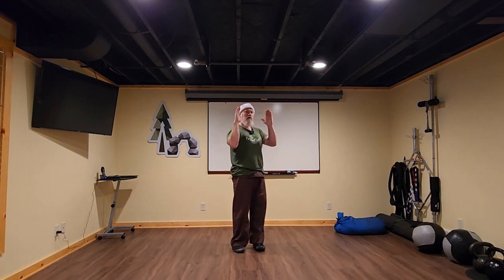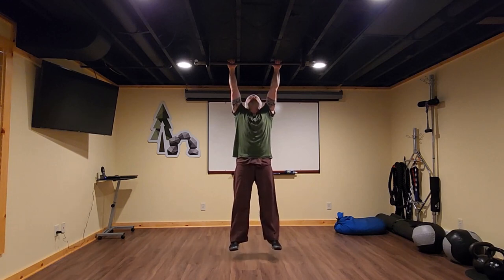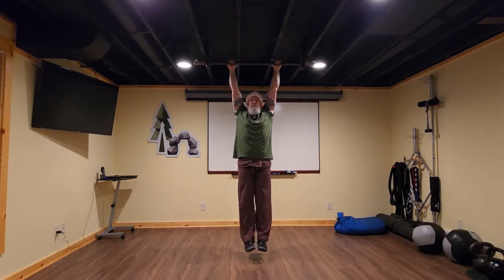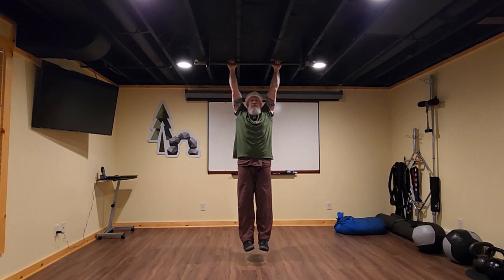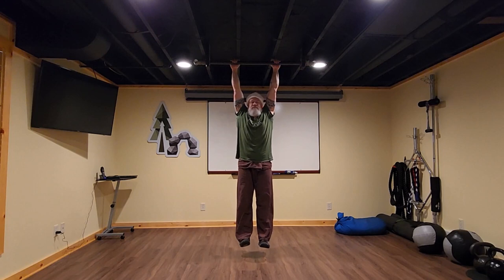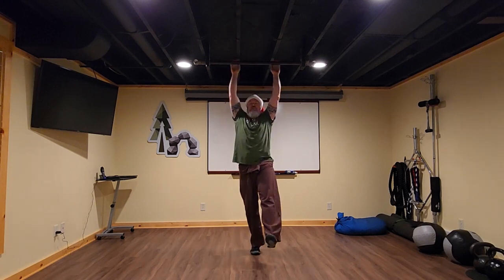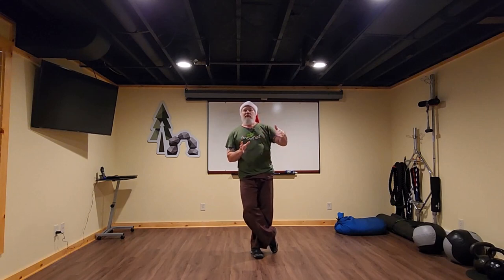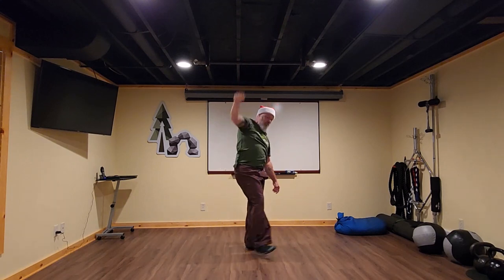Moving Naturally is Vital: Vital Path #1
One more Christmas themed video! (UV just phonin' it in over the holiday break!)
The ability to hang is a vital skill and one that is necessary and essential for shoulder health. This quick video introduces the idea of daily hangs with more detailed videos coming in the new year. Over the break you can make like an ornament and get hangin'!